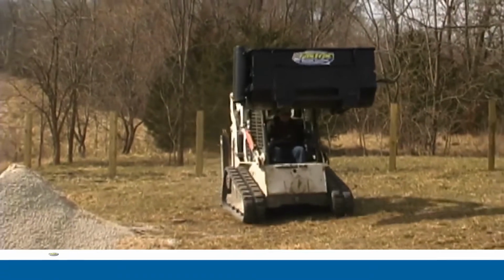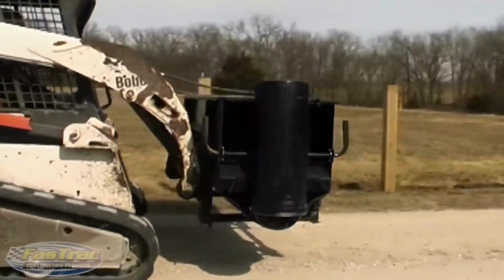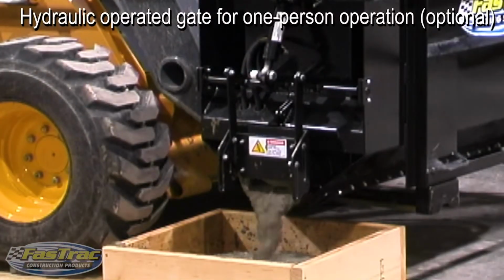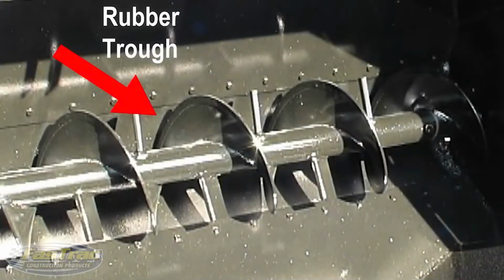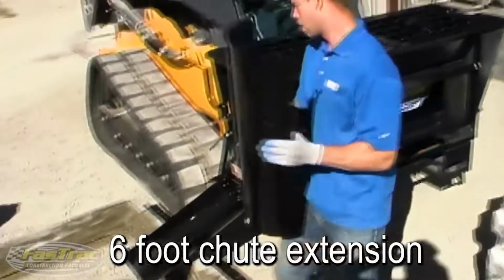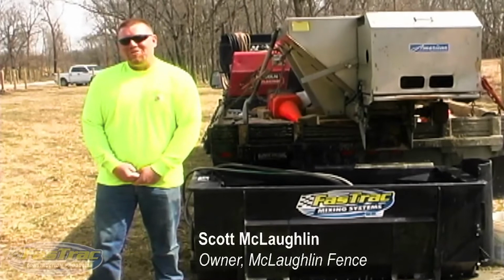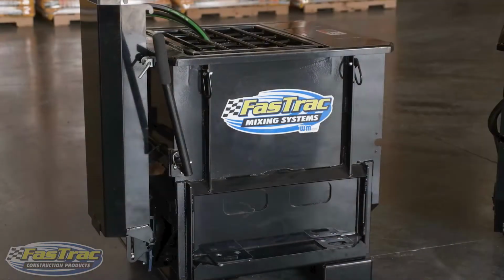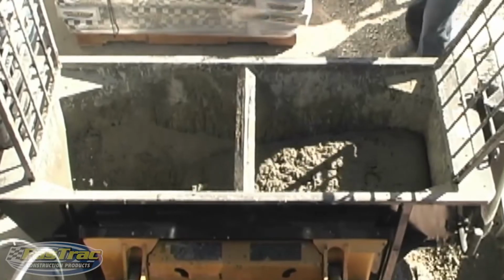FasTrac Skid Steer Concrete Mixer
The FasTrac Skid Steer Concrete Mixer turns any skid steer loader into a portable concrete mixer, ideal for applications where space, speed, cost and convenience are factors. It’s an ideal alternative to full-sized mixers when cost, speed and accessibility are issues; and provides more capacity and convenience than drum mixers, and is quicker and easier to clean.

With more than 30 years experience in developing and manufacturing cutting edge products, FasTrac Construction Products is known for performance and consistency.  When combined with our commitment to excellent customer service you have a winning combination that brings value to the construction industry.

FasTrac Construction Products include rapid strength cements and concretes, repair mortars, high performance grouts, a full range of epoxies, mixing systems and our latest innovation – Hybrid Polymer Concrete.